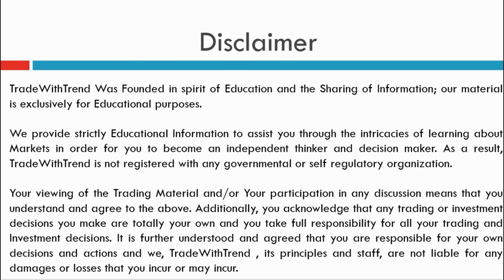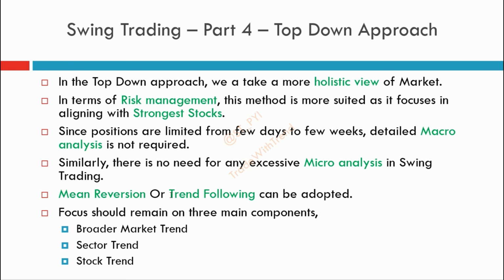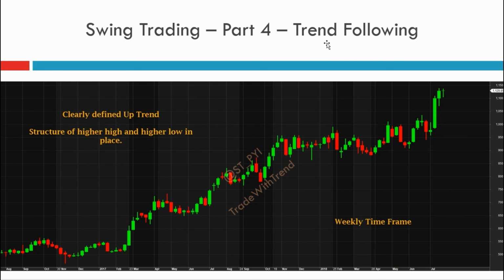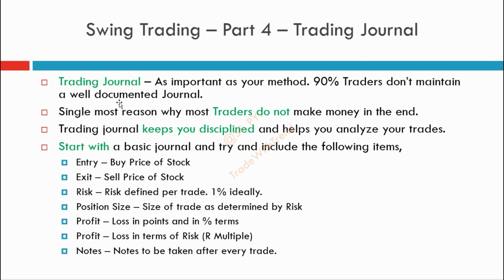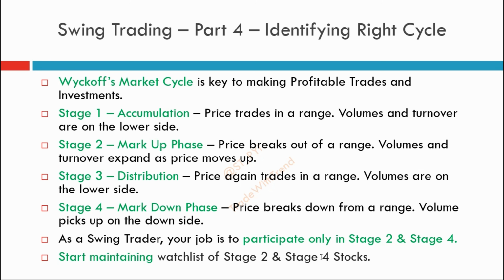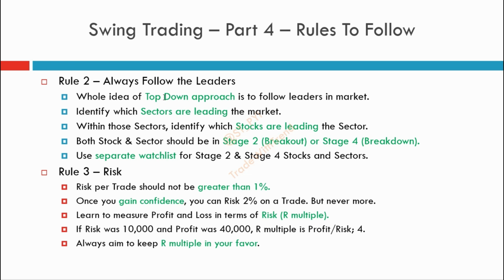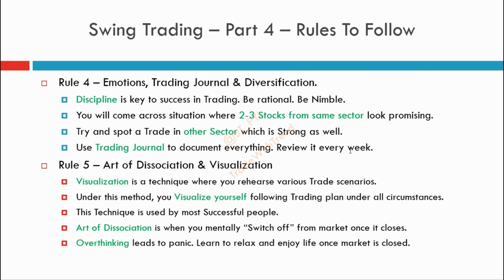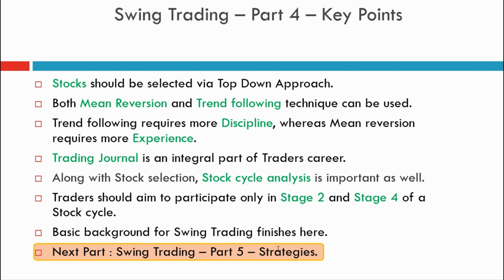Swing Trading - Part 4 - Top Down Approach